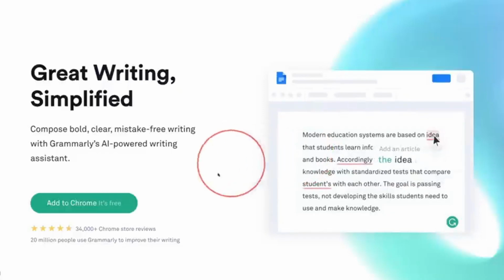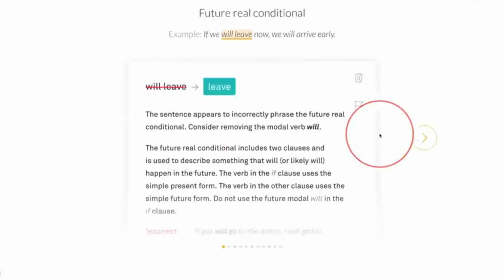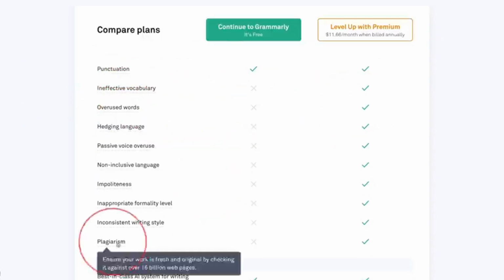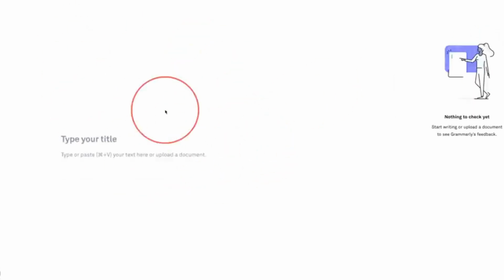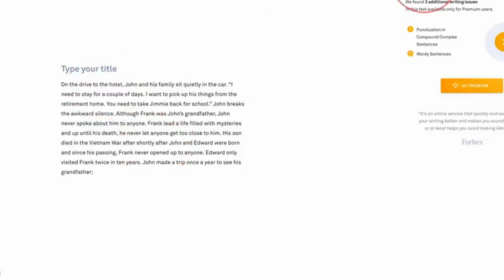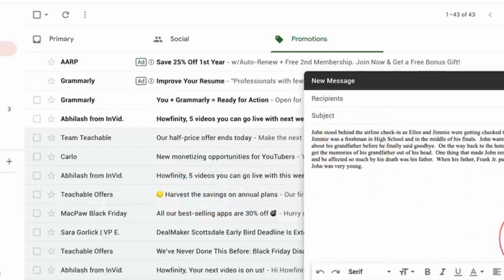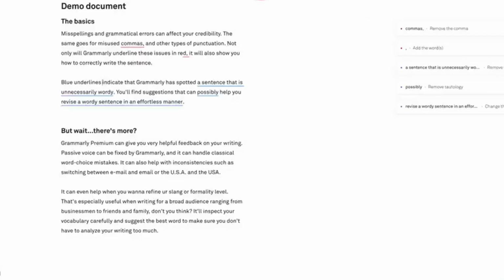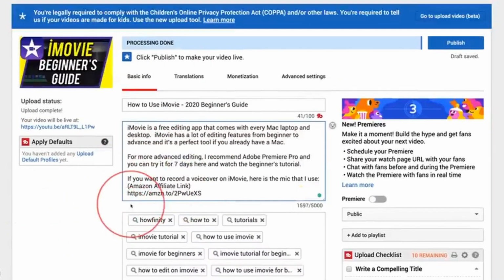How to Use Grammarly - Begginer's Guide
Investing in Grammarly Premium unquestionably proves its worth. Elevate your writing with advanced grammar correction, style improvement, and enhanced clarity. Unlock a suite of powerful features that make the Premium version an invaluable tool for anyone serious about polished and professional writing.